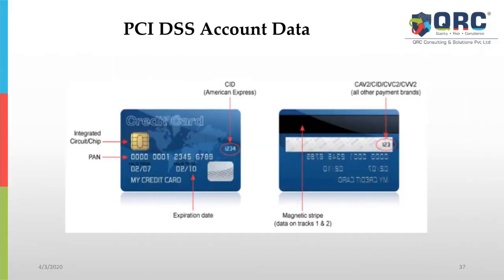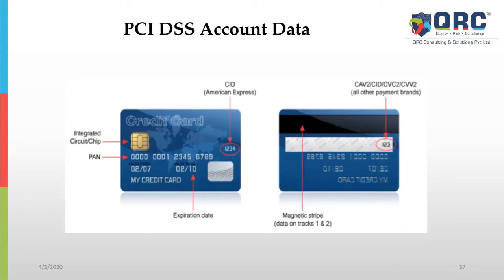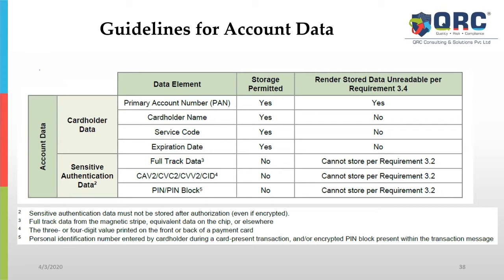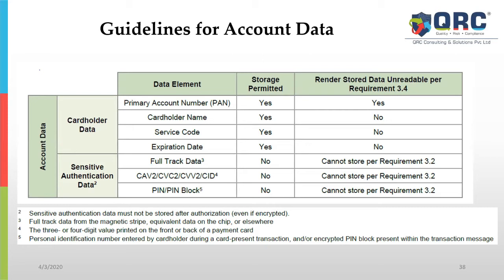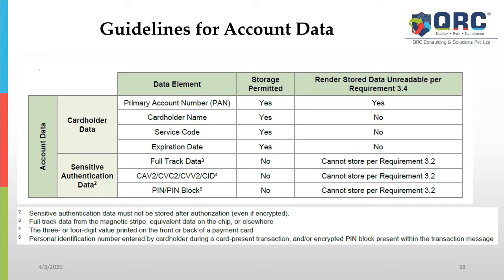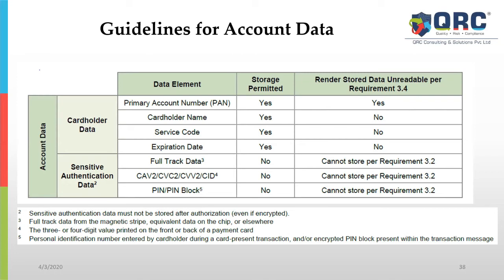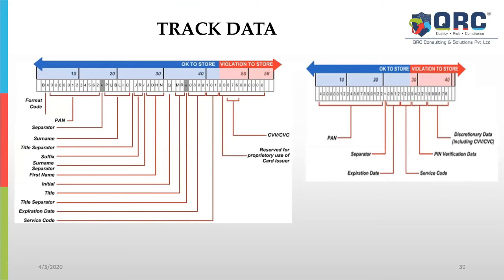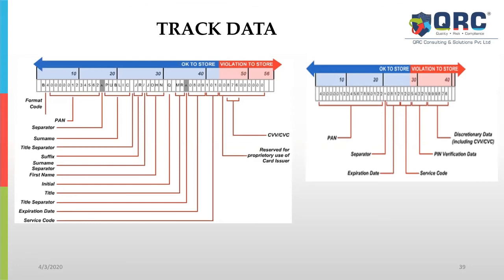PCI DSS Account Data & Track Data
Taking a closer look at the Payment Card Account Data and Track Data and the PCI DSS guidelines to be followed as per the PCI Security Standard Council.